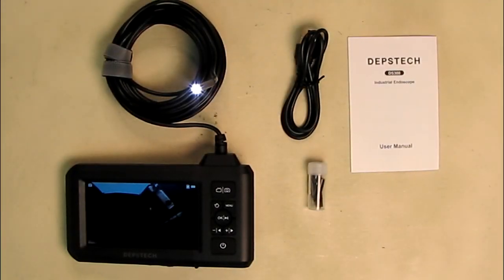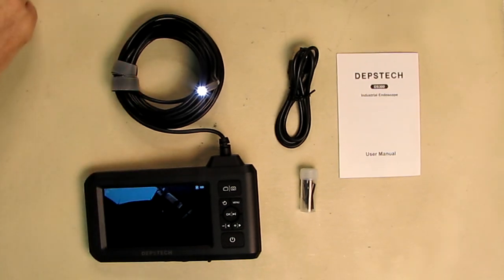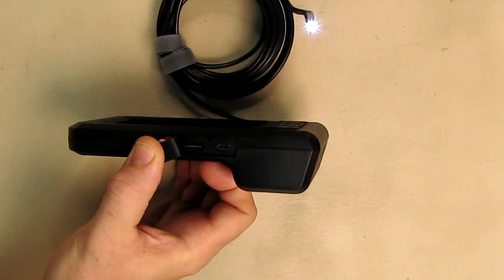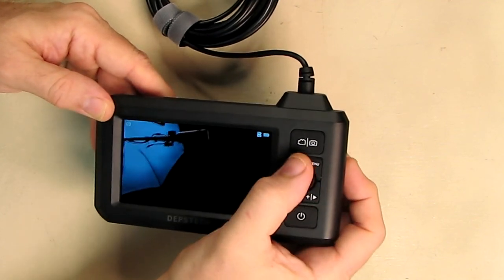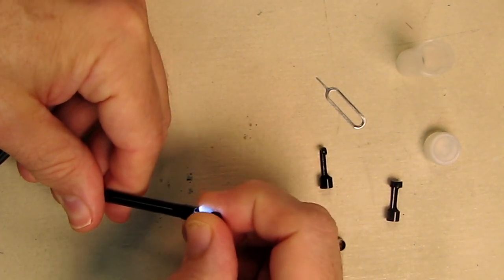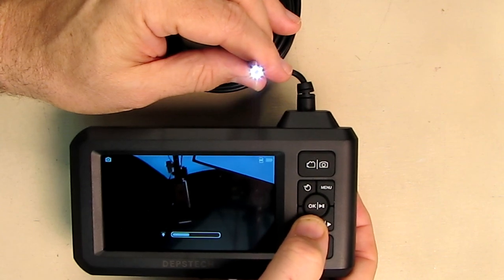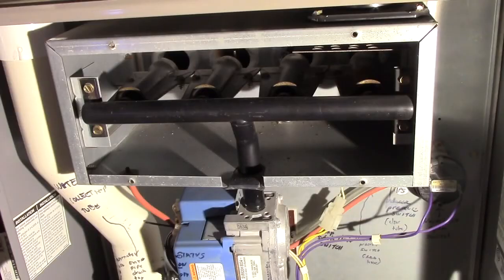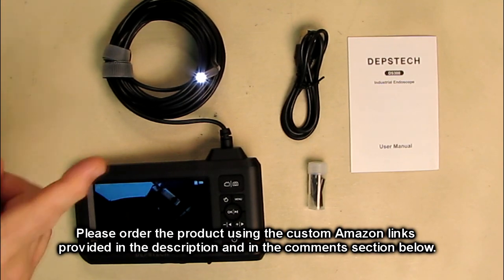BEST Industrial Endoscope DEPSTECH 5.5mm Camera 1080P Video 4.3 Inch LCD Screen IP67 Snake REVIEW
ORDER BEST Industrial Endoscope DEPSTECH 5.5mm Camera 1080P Video 4.3 Inch LCD Screen IP67 Snake

□ Electronic Components
         □ Hobbies:

24-month warranty!

 【5.5mm Ultra Thin Probe 】0.21 inch smaller lens inspect camera probe make it easily access a wide variety of confined place.It is widely used for inspection of industrial machinery, automobile repair, pipeline fixing, household air-conditioning appliance inspection, wall structure inspection, sewer line inspection and other inaccessible places. Plug and play,more convenient and easy to operate and observe.

【16.5 FT Cable and High-quality Camera】: One-button 180° rotating to switch snake camera orientation for better observation. IP67 waterproof and 3 adjustable brightness levels to ensure a clear image even under dark condition. The camera focal range is 1.96~3.93 in (5 - 10cm). 5M semi-rigid cable can be bent and hold its shape to access a wide variety of narrow places and meet with different using needs.

【4.3Inch Color Screen and True Clearly】: Upgraded wide angle 4.3-inch LCD screen; Horizontal viewing angle is about 170°; This scope camera can capture true 1080P crisp picture and fluent videos. Adjustable 6 LED lights with Bluart 2.0 tech provides you a clearer view on each inspection. Built-in battery can work continuously about 4 hours, easily rechargeable through USB cable.

【Advanced 2nd chip and Wide Application】: The borescope adopts the 2nd CMOS chip which supports the highest recording frame rate, and solved the problem of picture delay; Widely used in fields such as car inspection, mechanical maintaining, household appliance inspection, house maintenance, wall structure inspection, etc.

【Helpful Accessories and 100% Satisfaction Support】: DEPSTECH snake camera package contents: LCD digital borescope( 32GB TF Card included ), user manual, USB to Micro USB Cable, and a set of accessories (include a hooks, magnets, side mirrors, protective cap). We offer 24-hour professional and kindly after-sales service and 24-month free warranty. If you have any question, please feel free to get help.